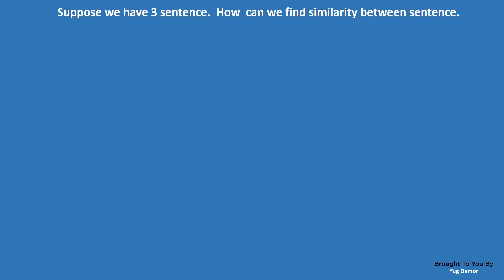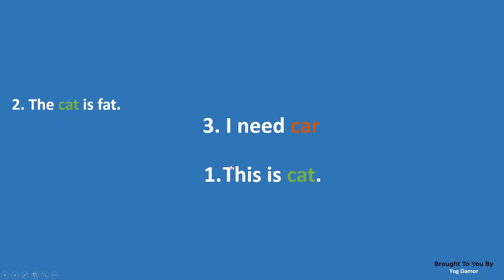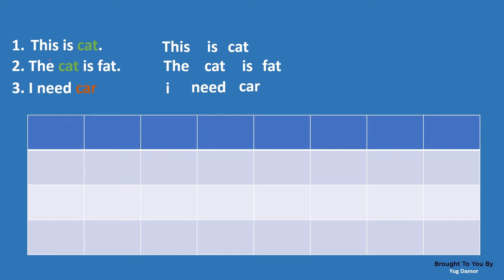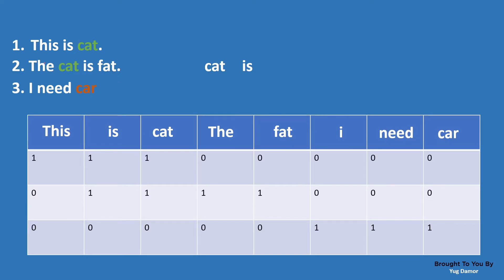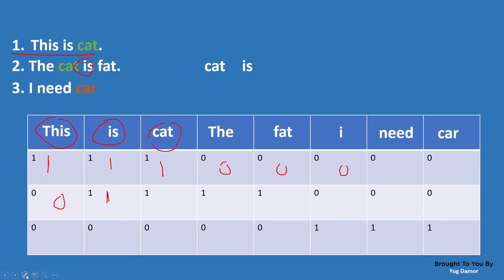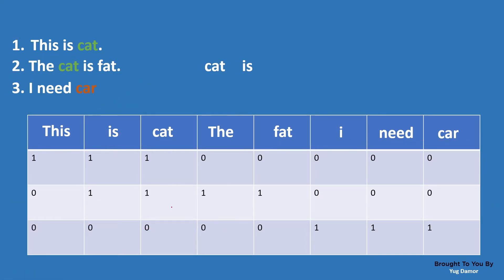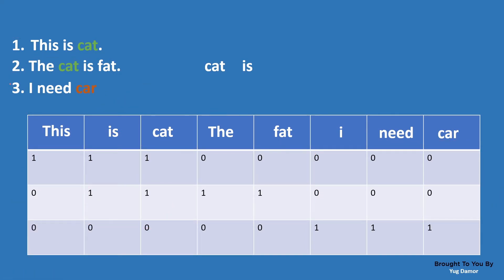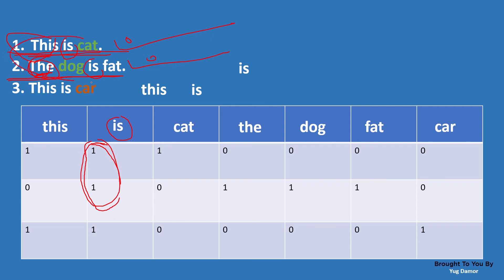How to find similarity between two sentance : NLP Part 1 | Data Science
so this is kind of series of NLP. i am going to start from basic.
in this videoi will explain the simplest method.